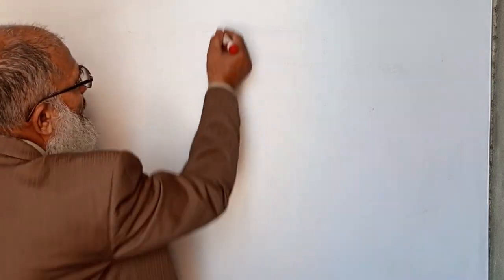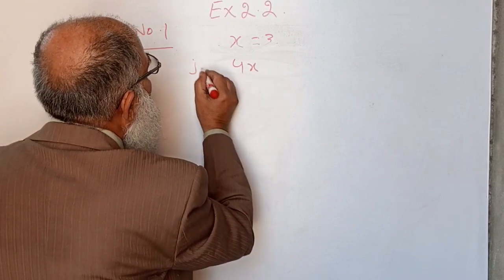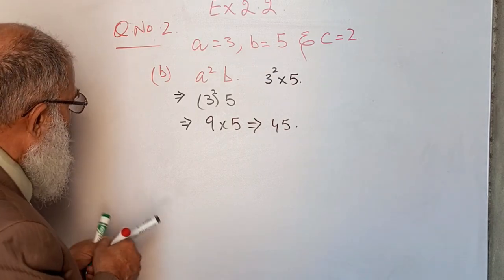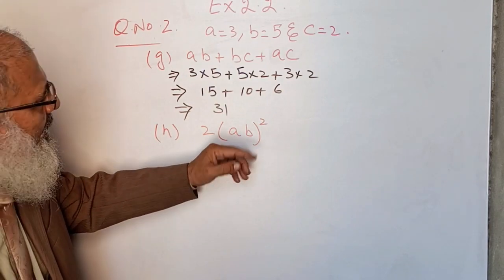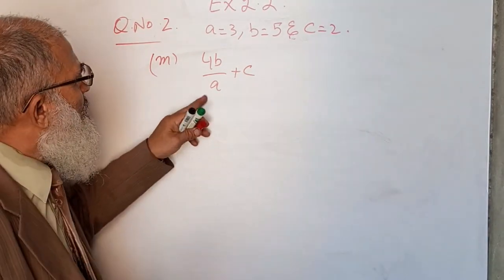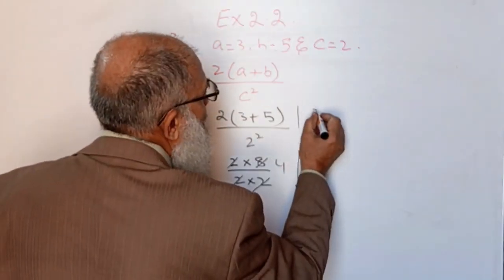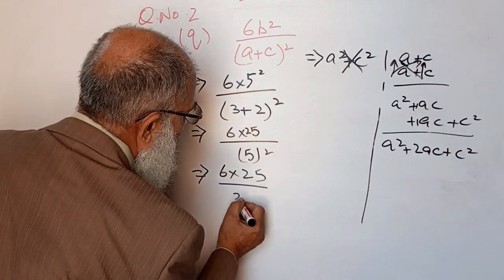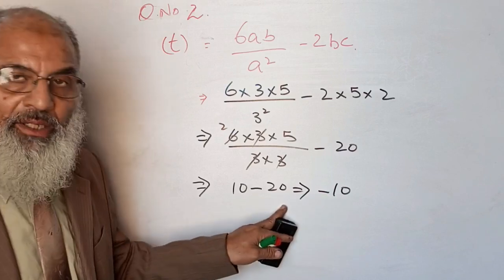Making Sense of Algebra|Ex. 2.2 Q 1-2|Cambridge IGCSE Maths|Lecture 26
Cambridgemaths MakingSenseofAlgebra Unit1Chapter2 Ex.2.1Q.1-2